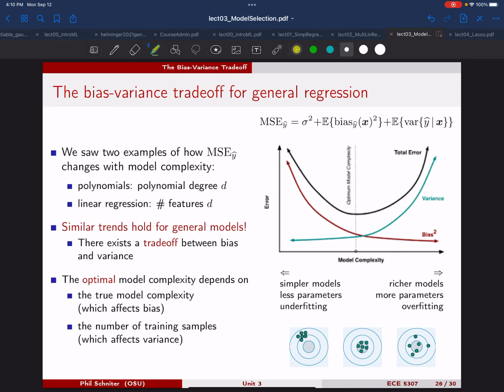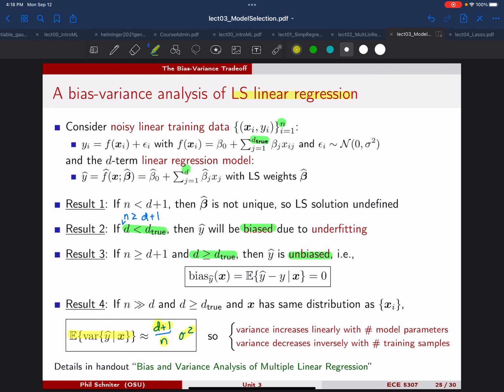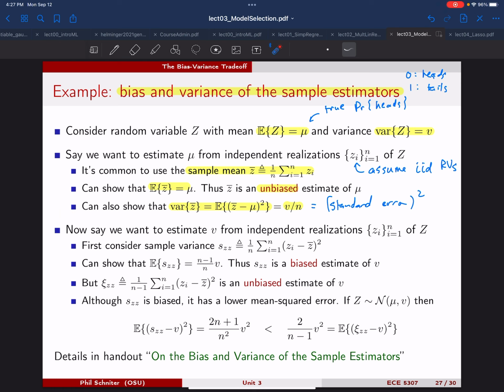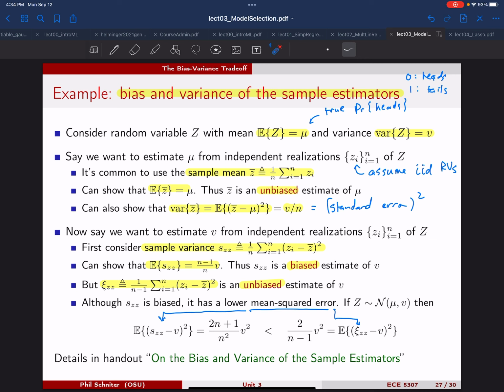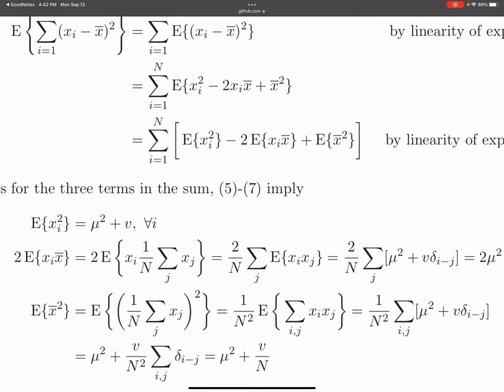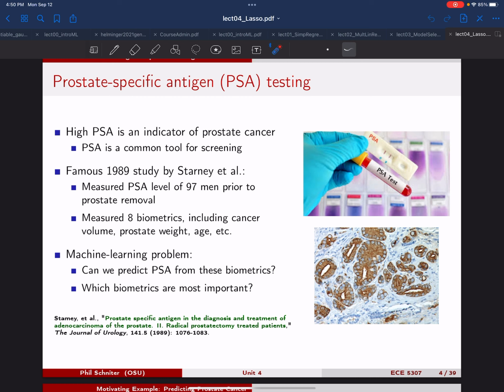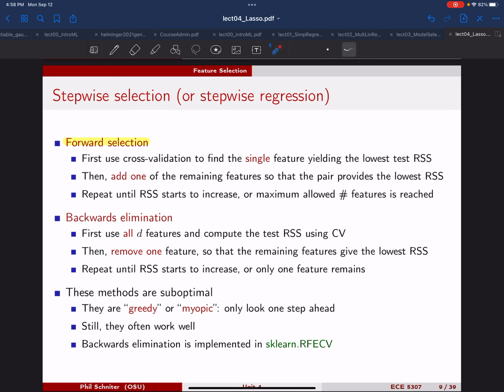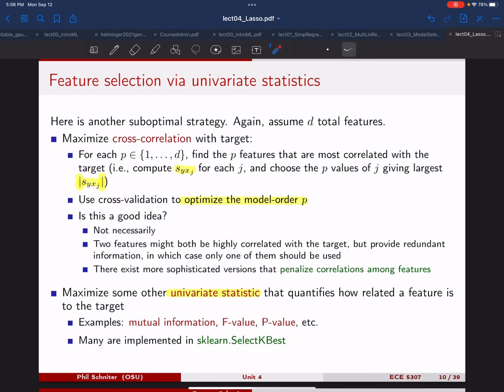Lecture 3c / 4a